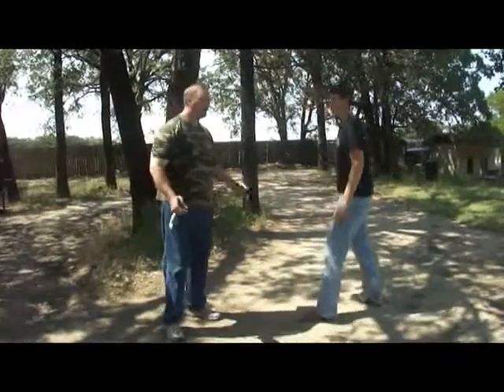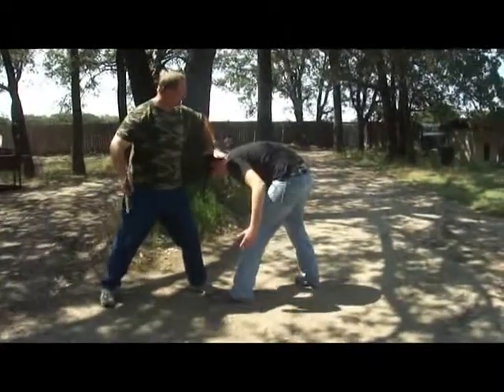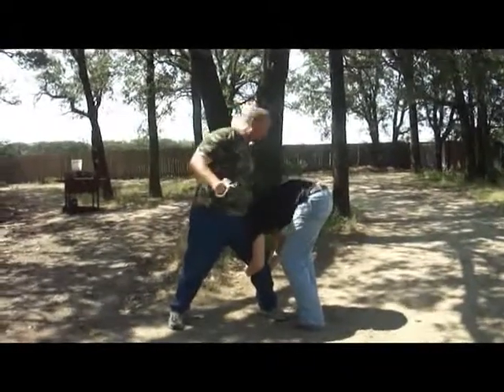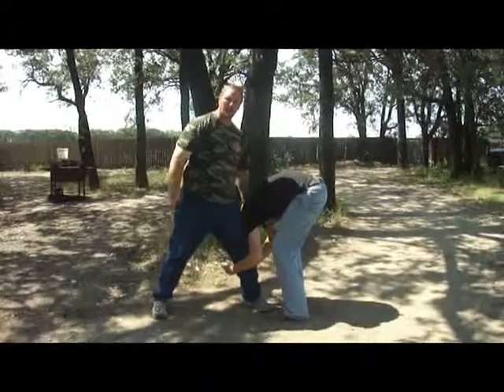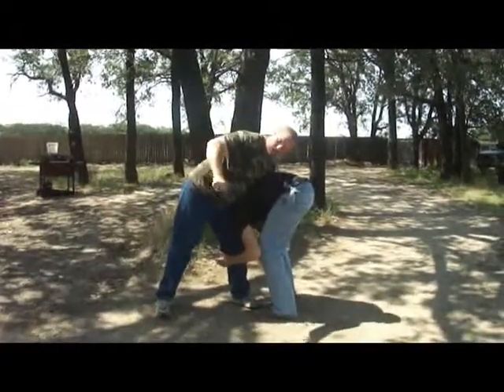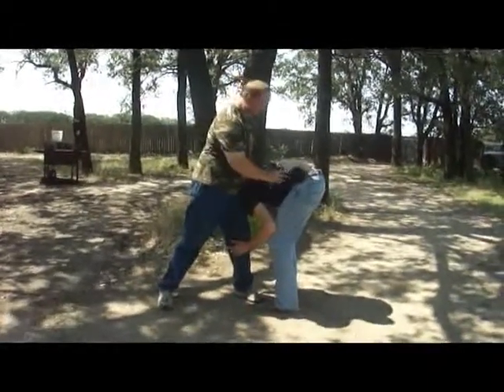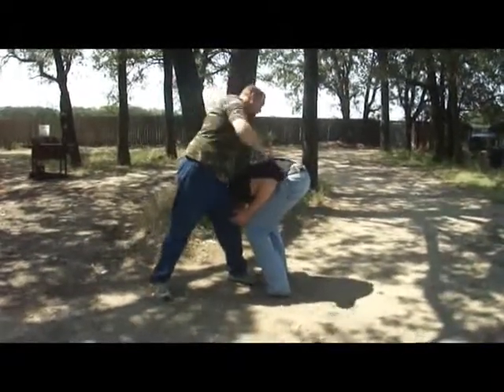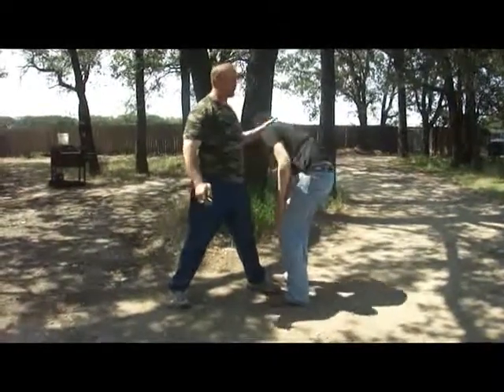Slingshot Do, self defense techniques using a catty part 9 of 10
Part 9 of 10, the slingshot as a tool for common self defense situations.